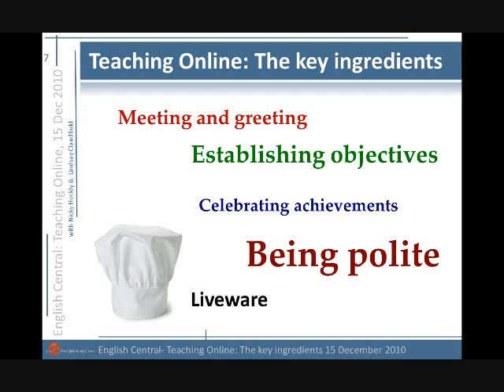Teaching Online 3